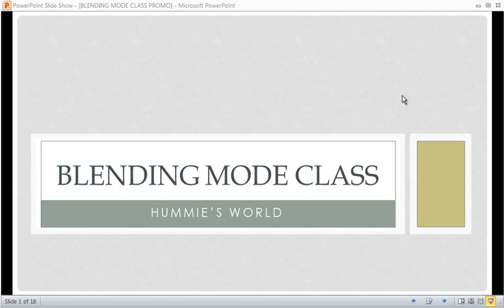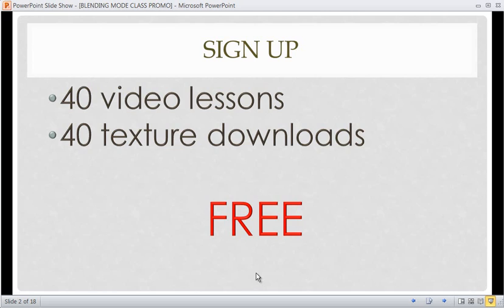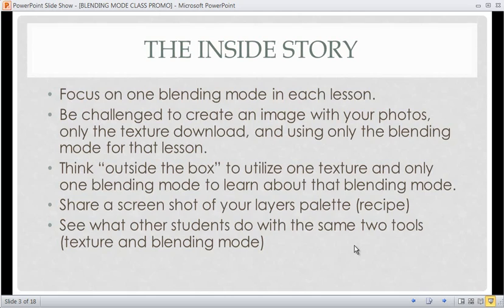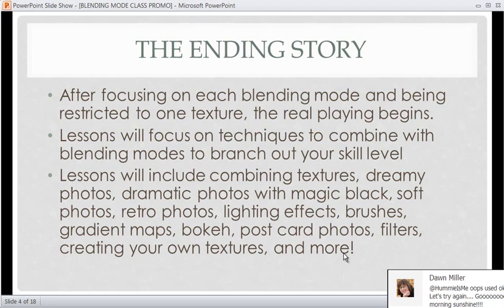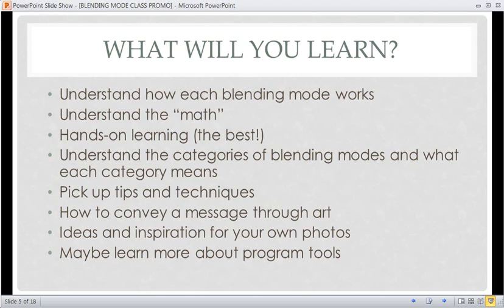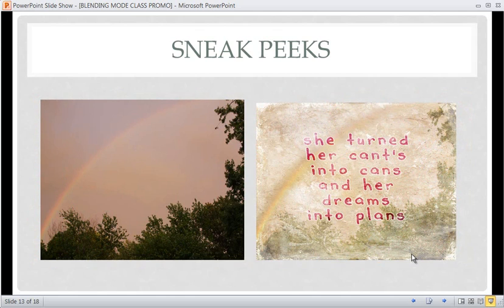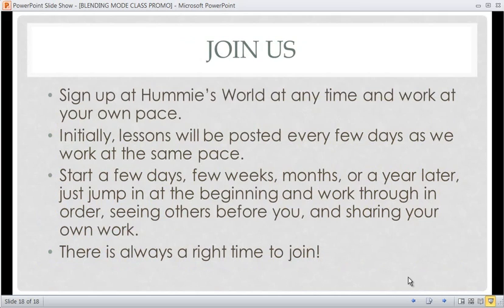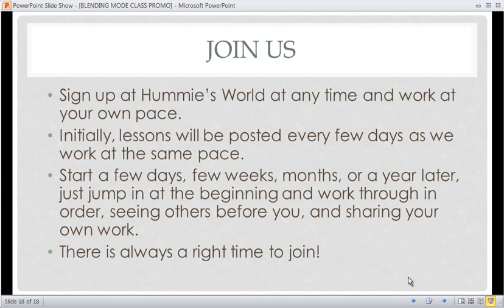Join Blending Mode Class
Learn about the blending modes in Photoshop and Photoshop Elements in this class.  We will be reviewing each blending mode in the class lessons and then do fun techniques.